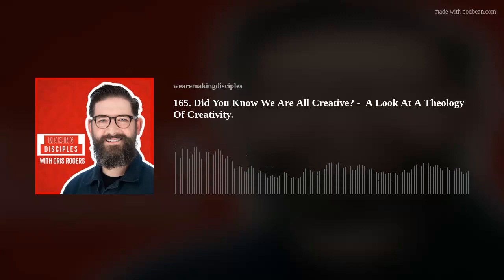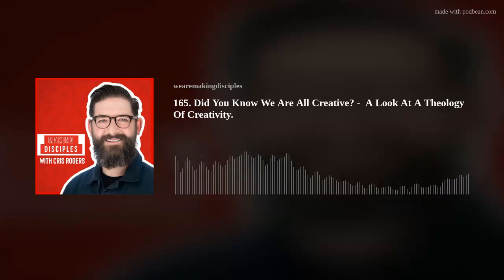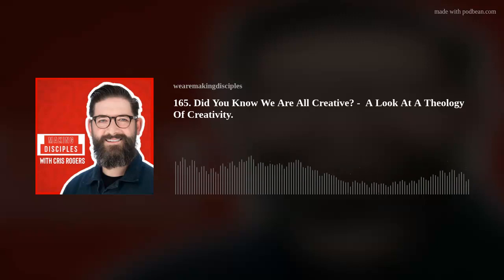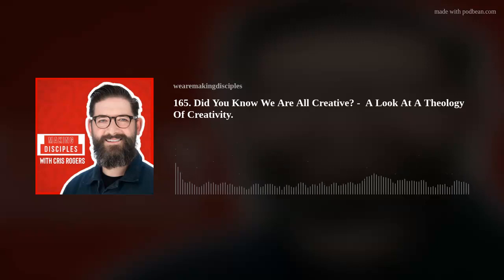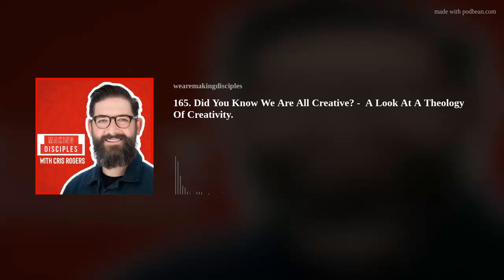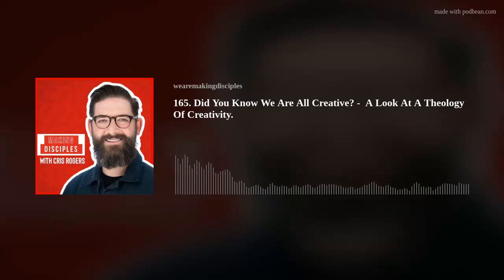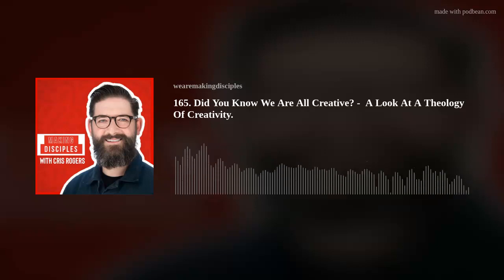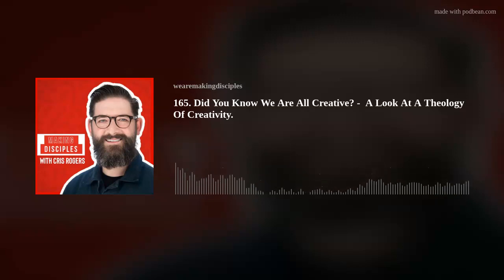165. Did You Know We Are All Creative? - A Look At A Theology Of Creativity.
165. Did You Know We Are All Creative? -  A Look At A Theology Of Creativity.

In this episode we explore a theology of creativity.

To get a copy of The Bible Book By Book head

To get a copy of What If We Knew What God Knows About Us head here...

Rev Cris Rogers is a church leader at allhallowsbow.org.uk and Director of Making Disciples. Chair of the Spring Harvest Planning Group.